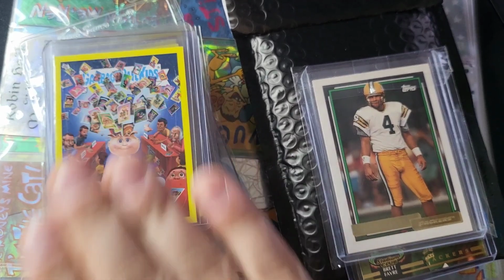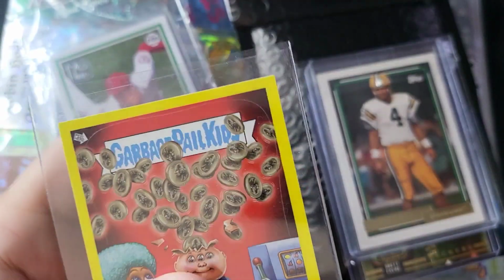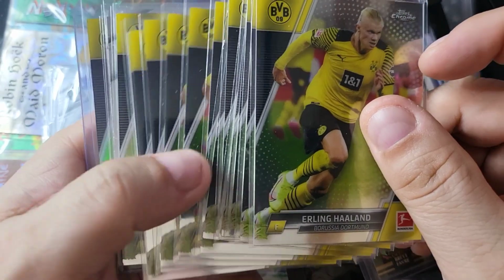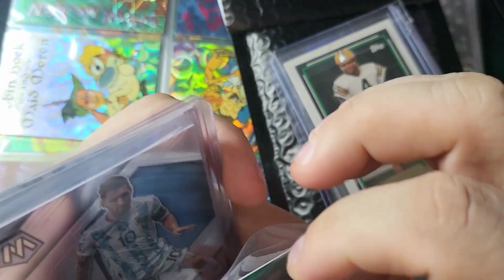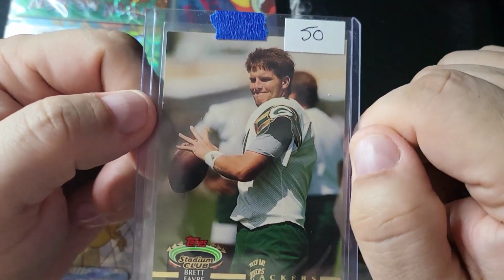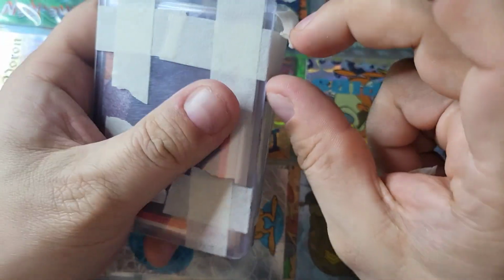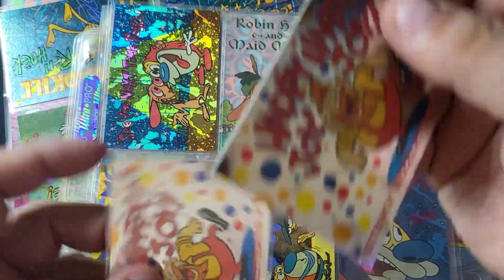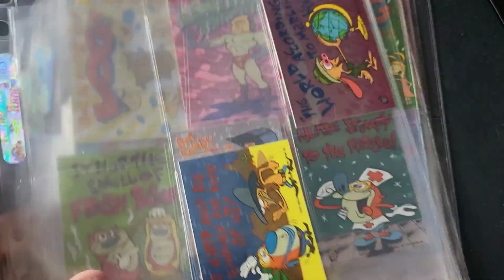3/15 mail day! HOT players, GOATS, and some 90s nastalgia!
3/15 mail day!  HOT players and some 90s nastalgia!